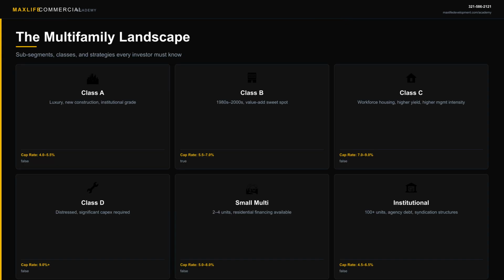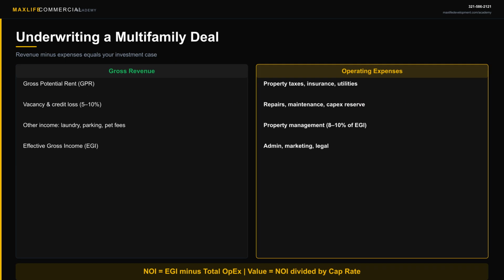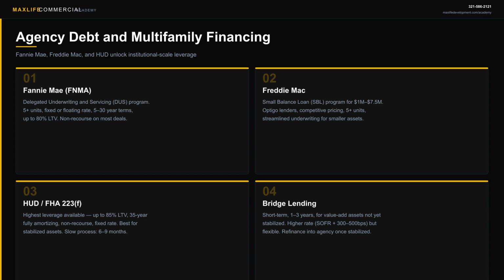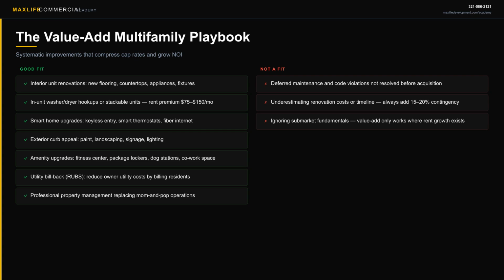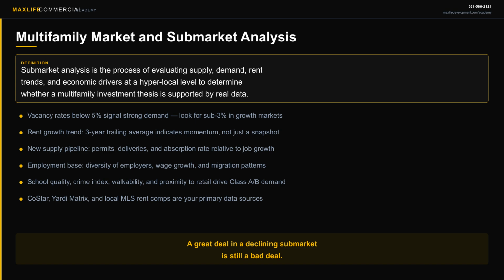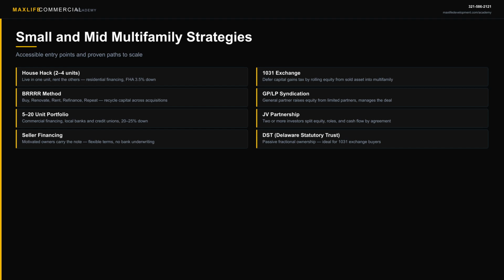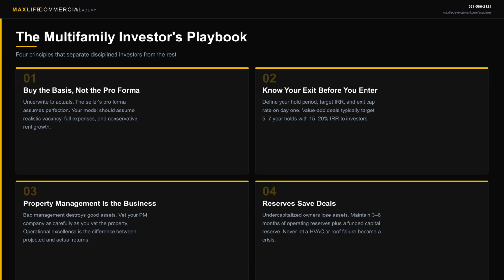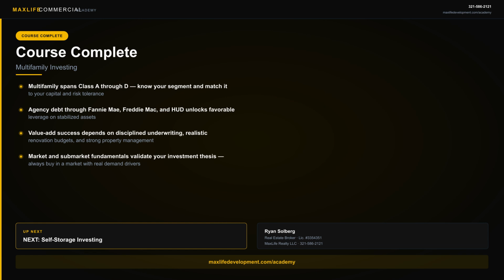Multifamily Investing: From Duplexes to 200-Unit Value-Add Deals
In this course, Ryan Solberg — Real Estate Broker at MaxLife Commercial — breaks down everything you need to know about multifamily investing, from small duplexes to institutional apartment communities.

What you'll learn:
• The multifamily landscape: sub-segments, classes, and strategies
• How to underwrite a multifamily deal from scratch
• Agency debt through Fannie Mae, Freddie Mac, and HUD
• The value-add playbook: renovations, amenity upgrades, and operational efficiency
• Market and submarket analysis for apartments
• Small and mid multifamily strategies for individual investors
• A complete investor playbook to guide your next acquisition

MaxLife Commercial is a Central Florida commercial real estate brokerage specializing in investment properties, NNN deals, and income-producing assets. Whether you're buying your first duplex or underwriting a 200-unit value-add project, we help investors find, analyze, and close the right deals.

Timestamps:
0:00 — Introduction & Course Overview
2:30 — The Multifamily Landscape: Sub-Segments and Strategies
6:00 — Underwriting a Multifamily Deal
9:30 — Agency Debt and Multifamily Financing
13:00 — The Value-Add Multifamily Playbook
16:30 — Multifamily Market and Submarket Analysis
20:00 — Small and Mid Multifamily Strategies
23:30 — The Multifamily Investor's Playbook & Recap

Questions?
MaxLife Realty, LLC · FL Real Estate Brokerage License #3354351
MLO NMLS #1784218 · Mortgageinc NMLS #2028516